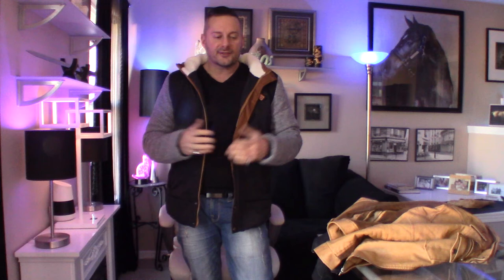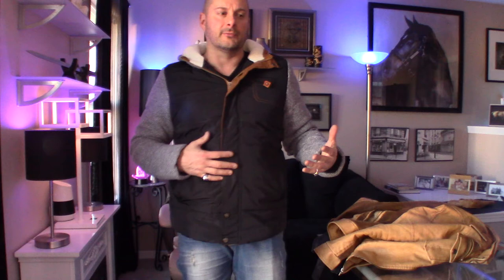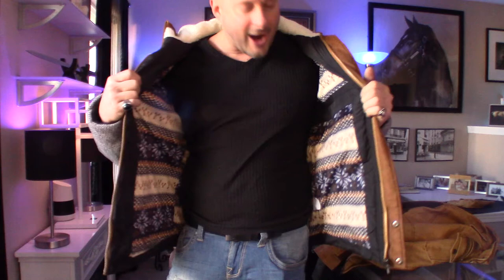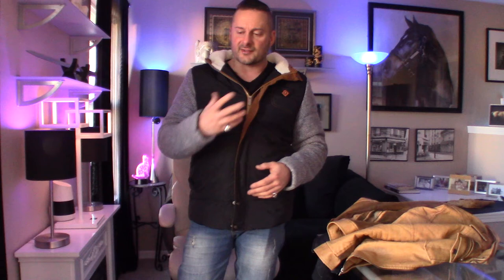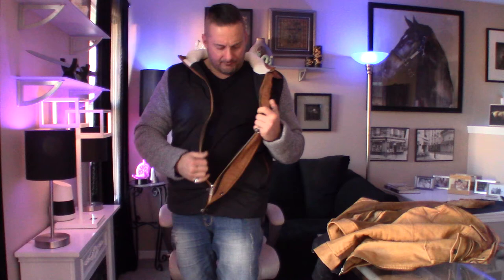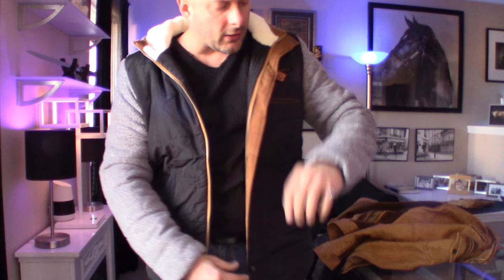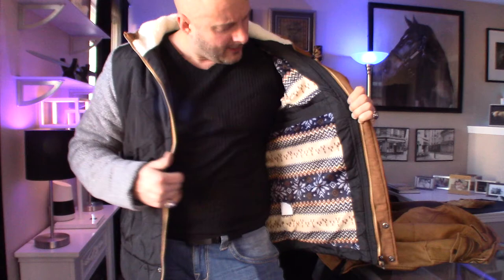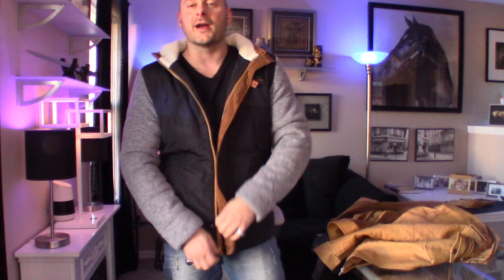David Outwear | Is David Outwear Legit